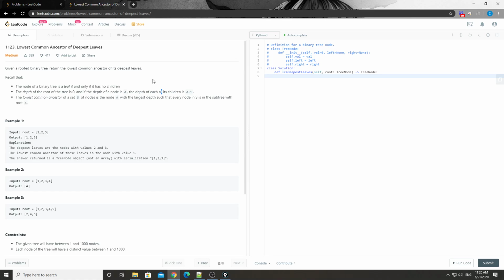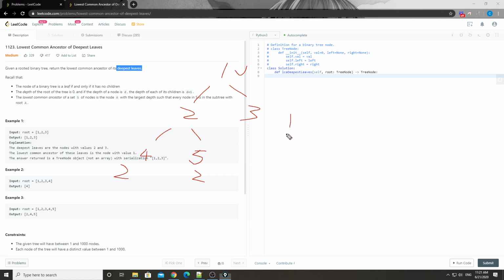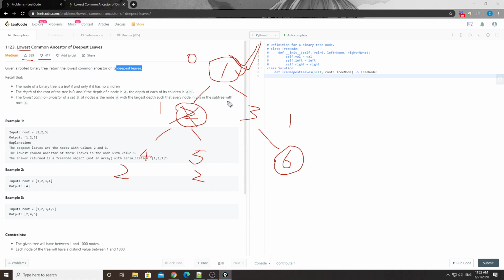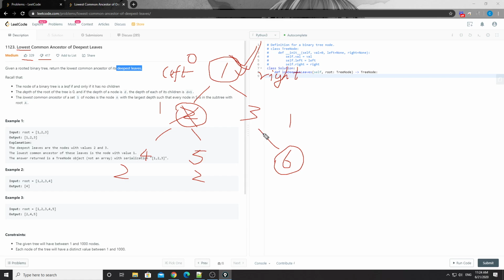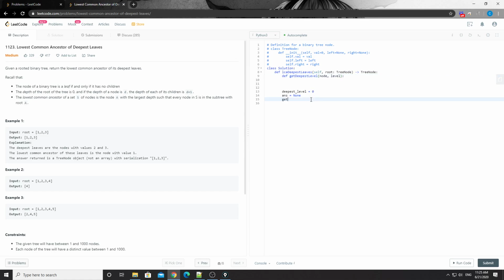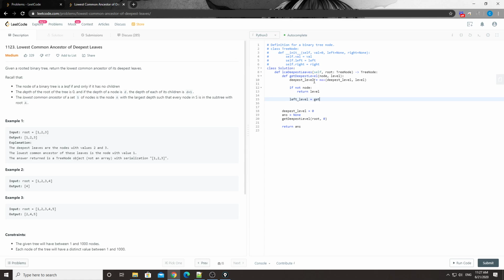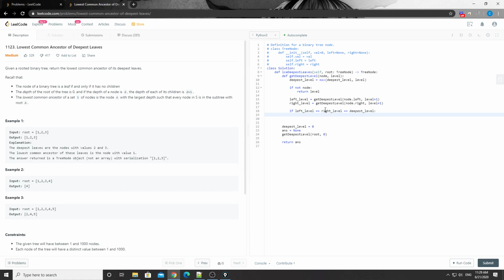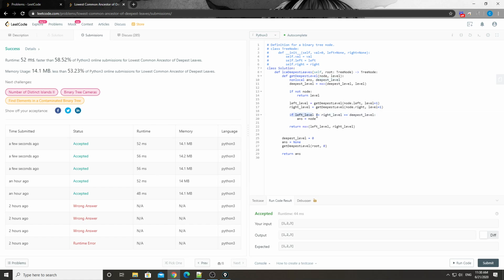LeetCode 1123. Lowest Common Ancestor of Deepest Leaves